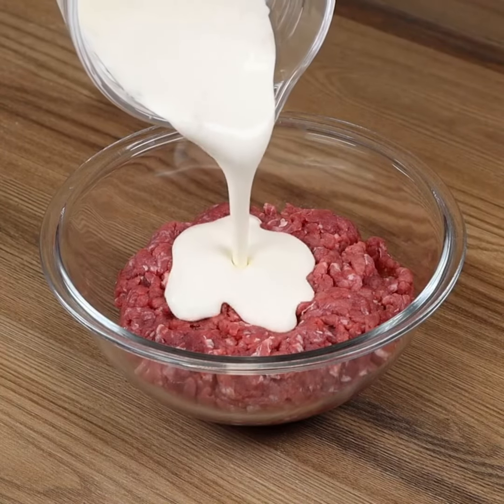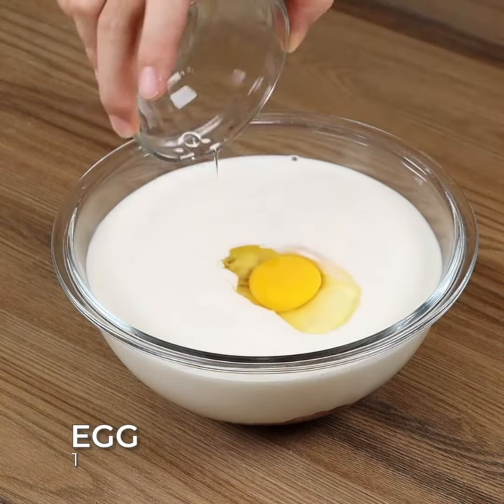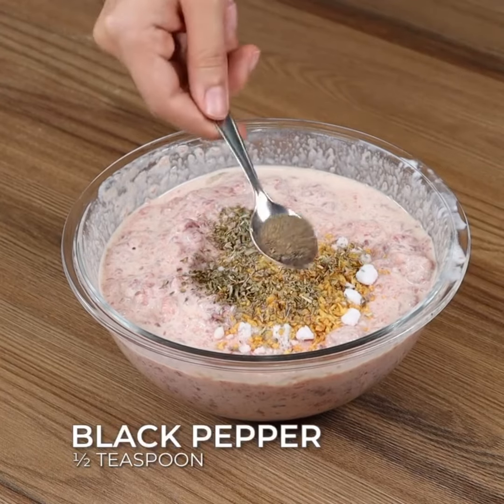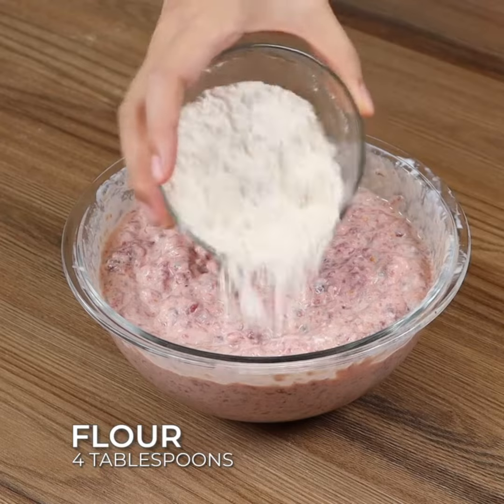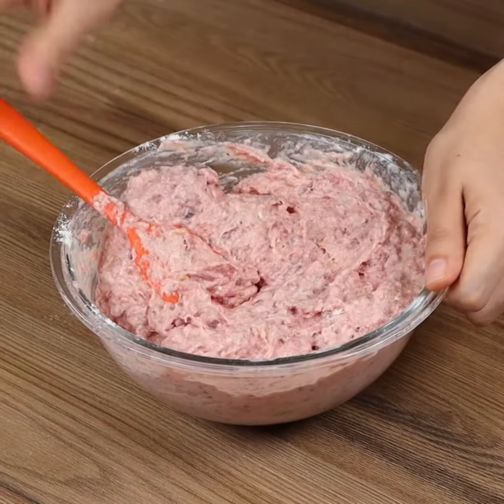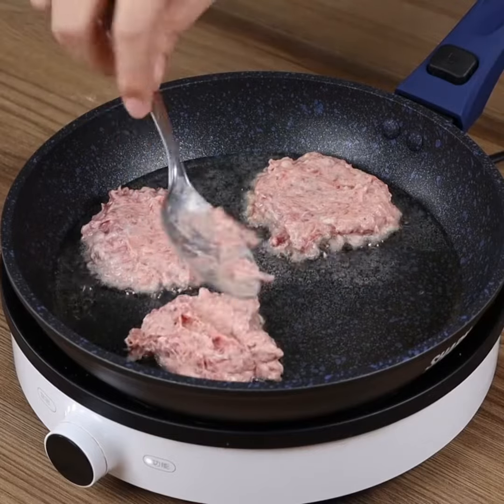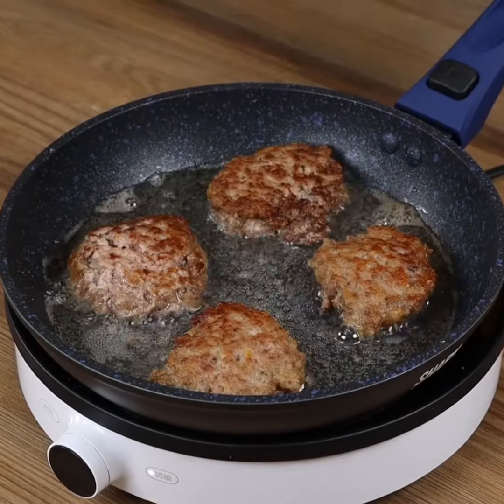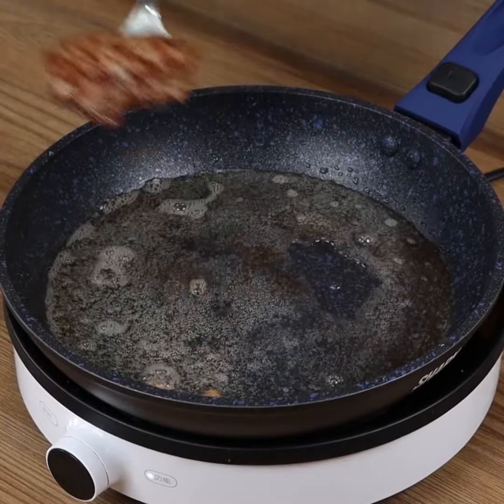After eating ground meat like this I won't want to eat it any other way